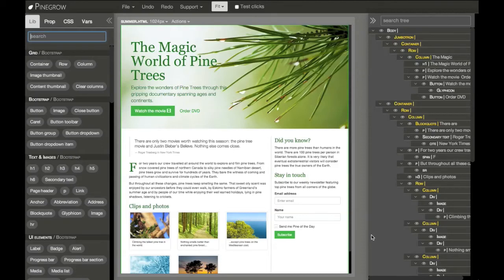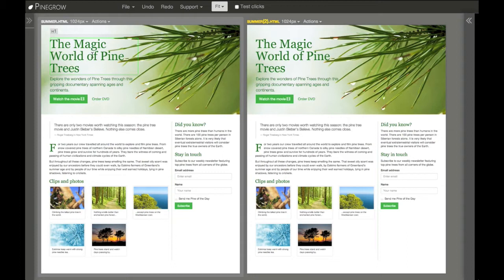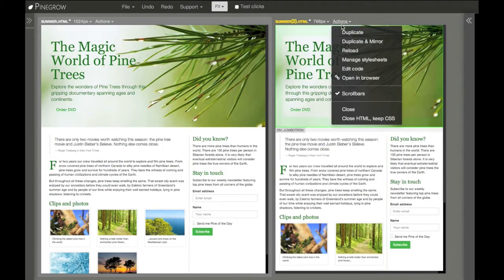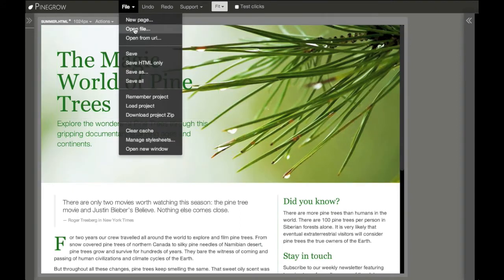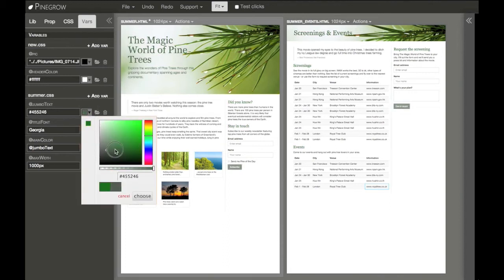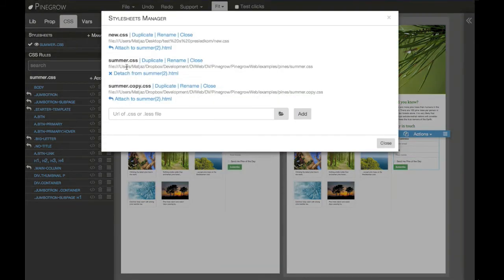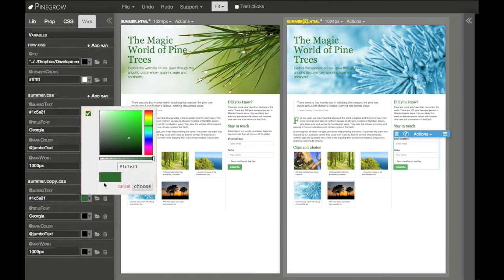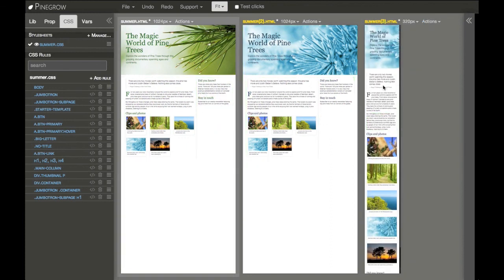Editing multiple pages at the same time with Pinegrow Web Designer